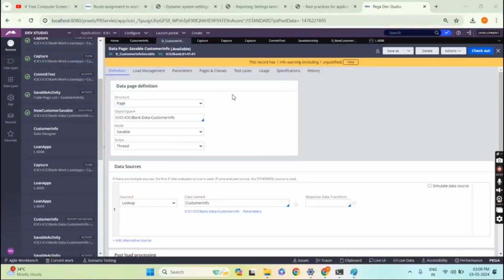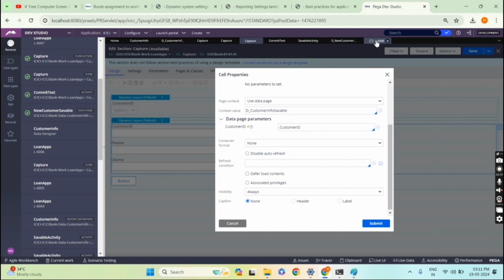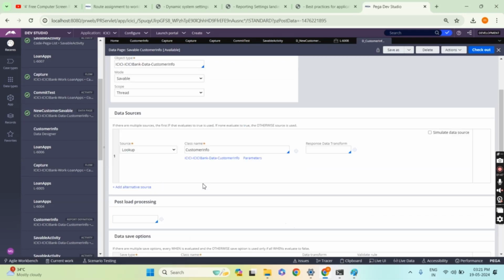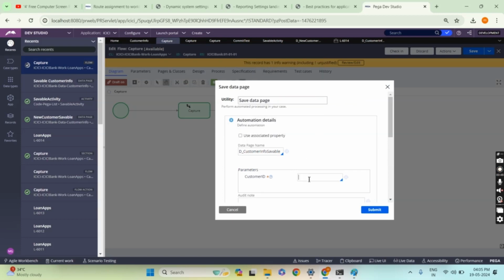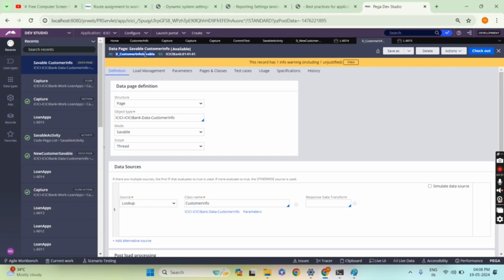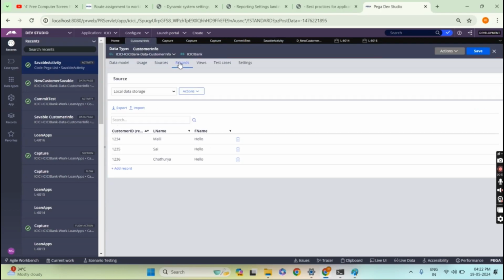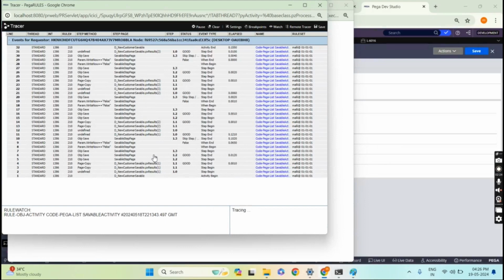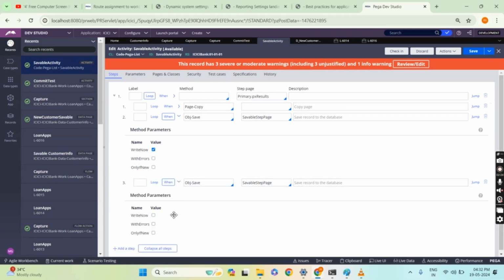Savable Data Page in Pega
Explained end to end, How Savable Data Page helps to push data to DB directly.